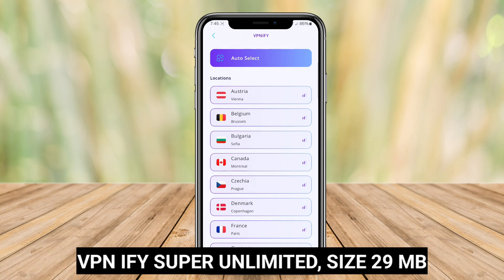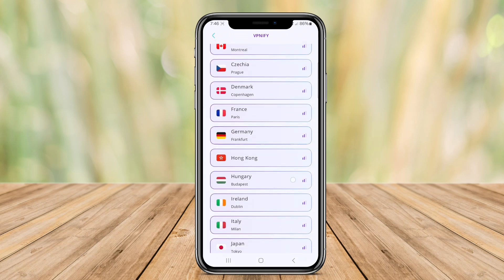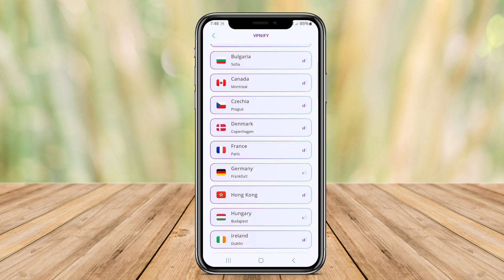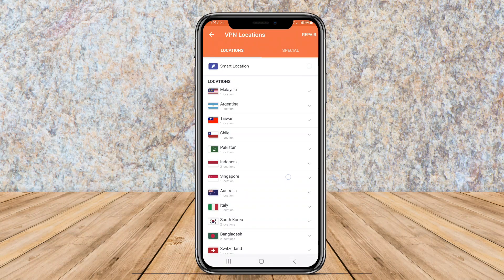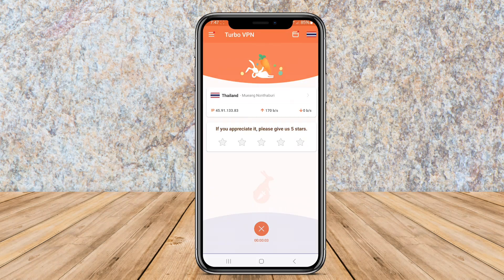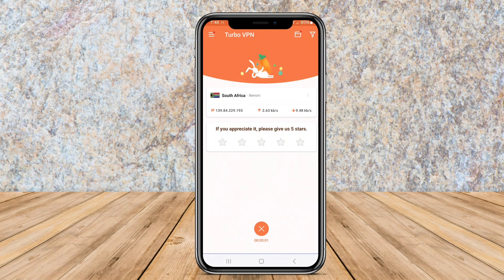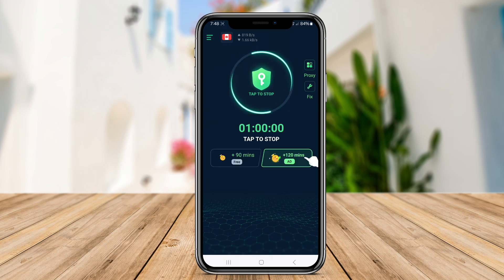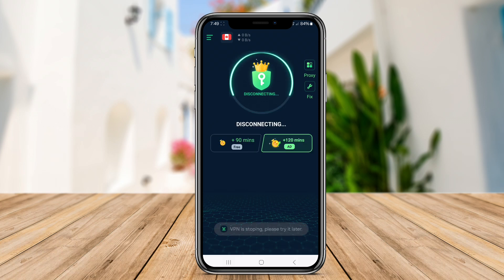3 Best Free VPN Apps For Android 2024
Best VPN Apps For Android 2024 are mobile applications that provide virtual private network services for Android devices in the year 2024. These apps allow users to securely connect to the internet, encrypt their data, and access geo-blocked content. They offer features such as fast connection speeds, strict no-logs policies, and a wide range of server locations to choose from. With the increasing need for online privacy and security, VPN apps have become essential tools for Android users in 2024

LIST VPN APPS FOR ANDROID :

VPN Ify Super Unlimited

Turbo VPN

XY VPN Security Proxy

That's the 3 best vpn apps for Android that we can recommend to you.